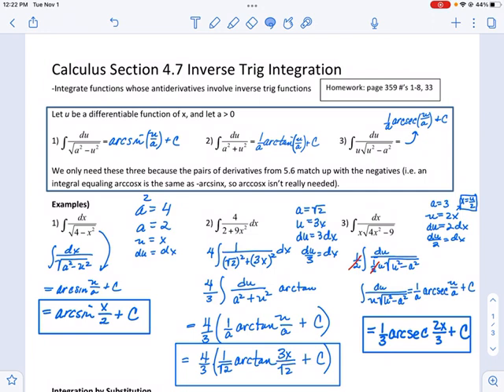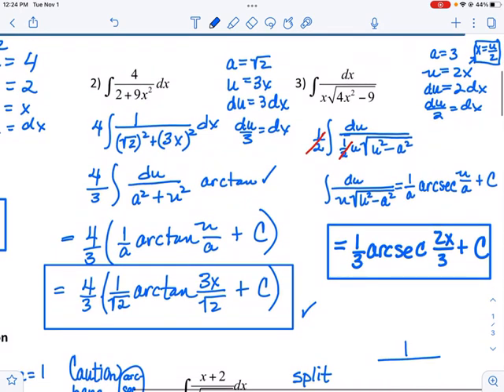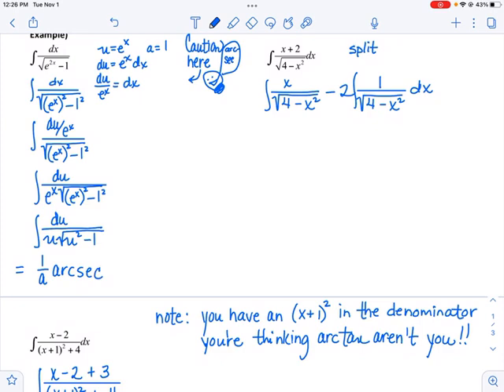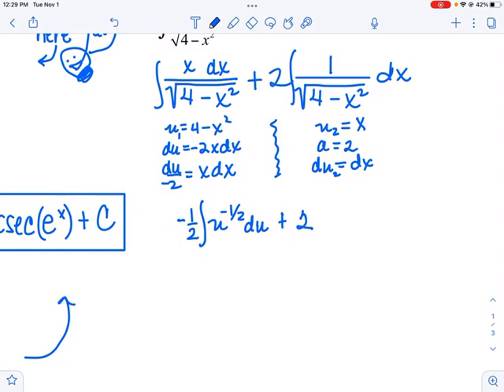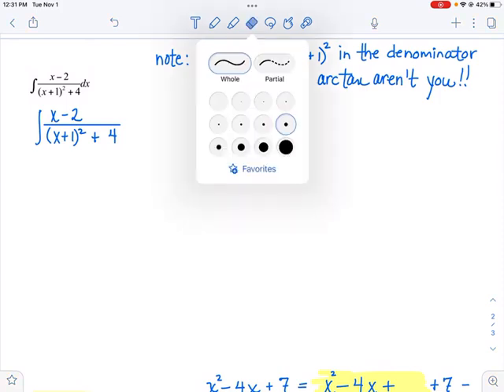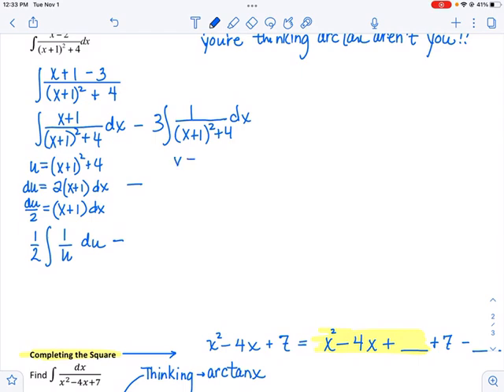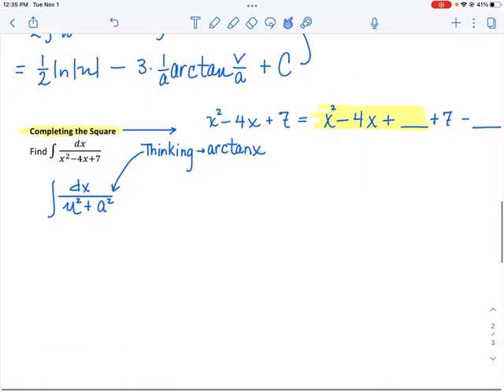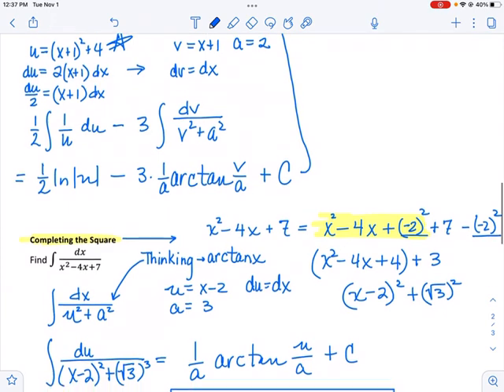4.7 AllenVid InverseTrigIntegration